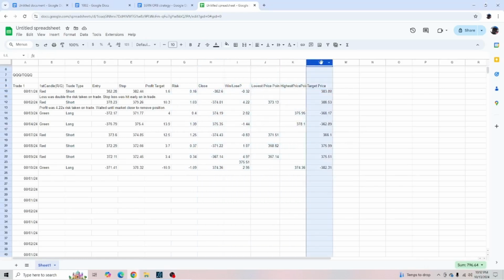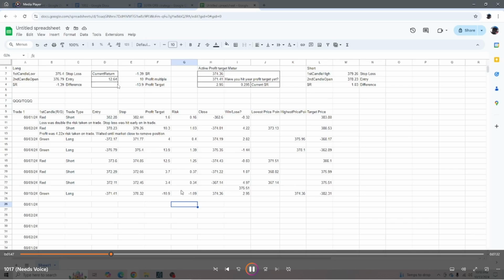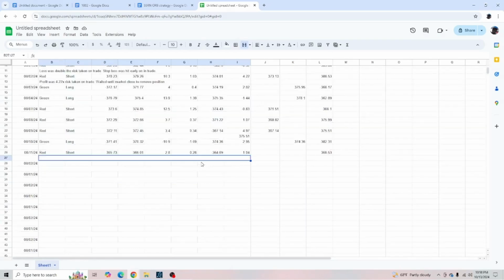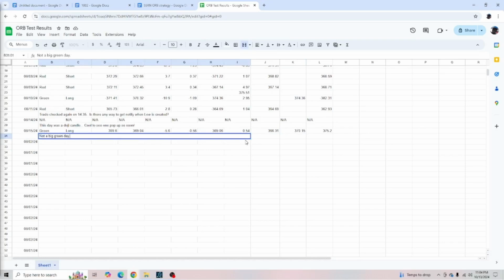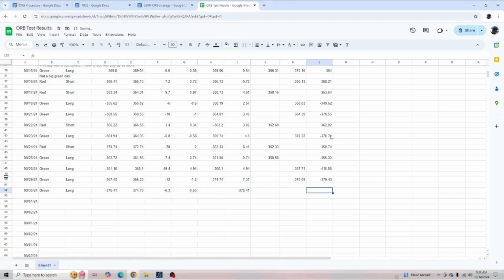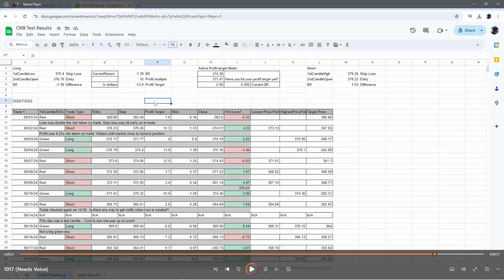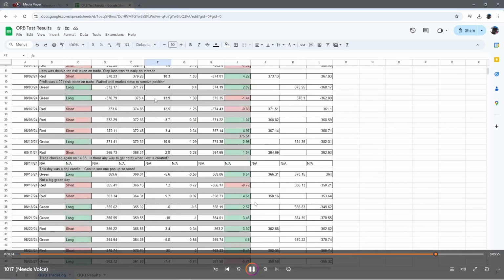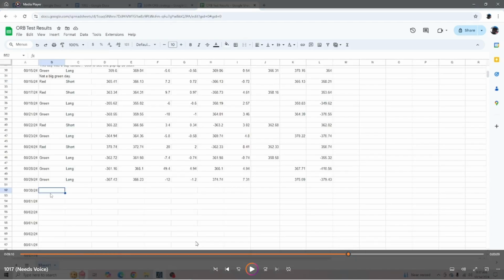Test Results are In... It's a Nightmare